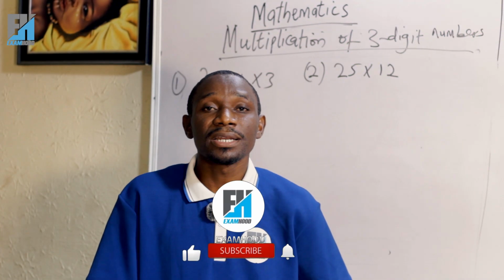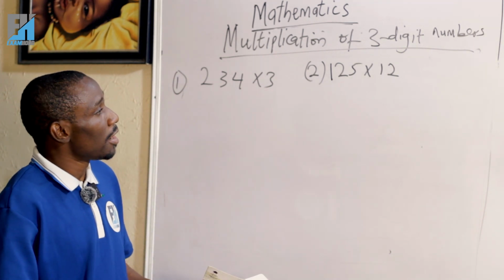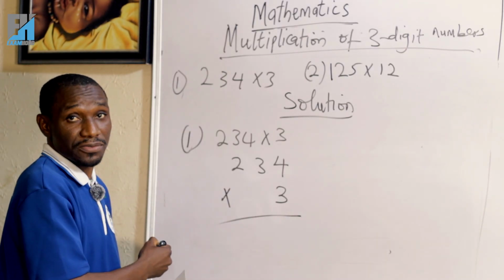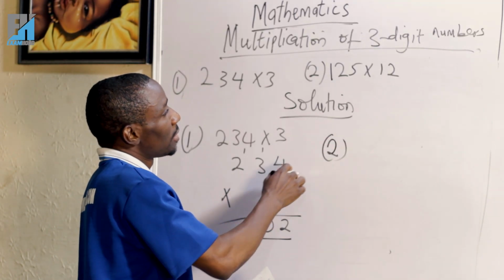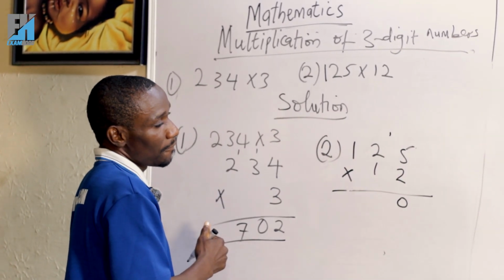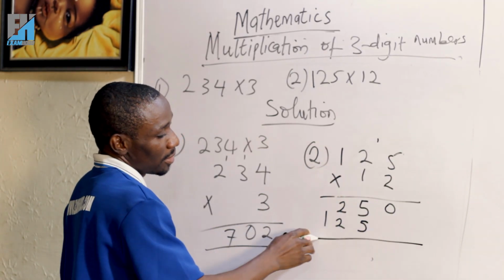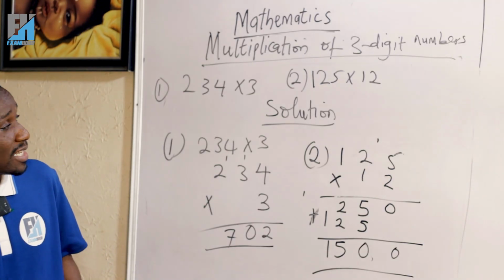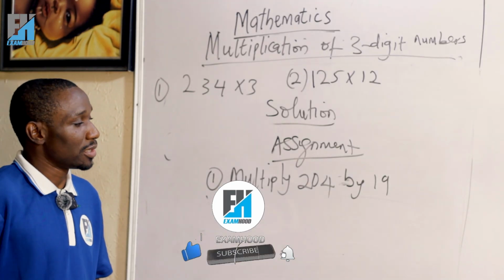MULTIPLICATION OF 3 DIGIT NUMBER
In this mathematics lesson, you will learn how to multiply three-digit numbers using simple methods and step-by-step examples. The lesson explains how to arrange numbers correctly, multiply each digit according to its place value, and combine the results to get the correct answer. This video is useful for students, teachers, parents, and anyone who wants to improve their multiplication and problem-solving skills.